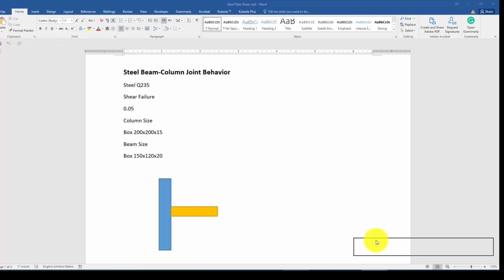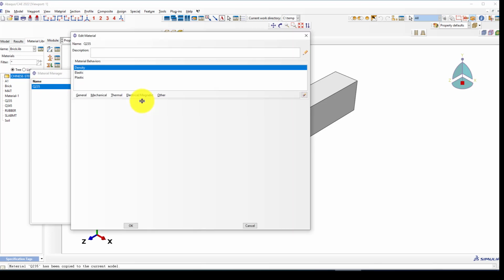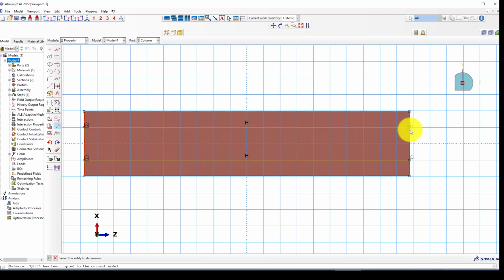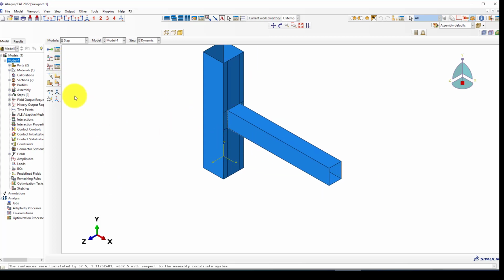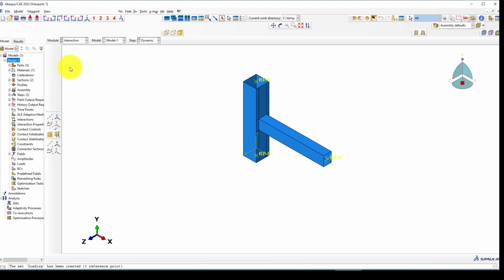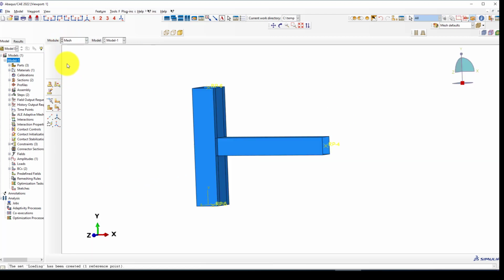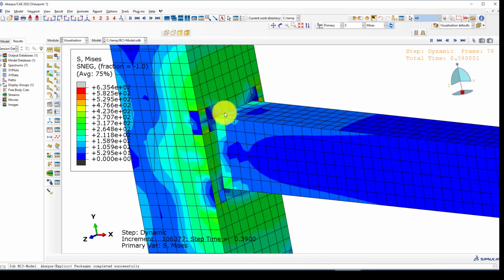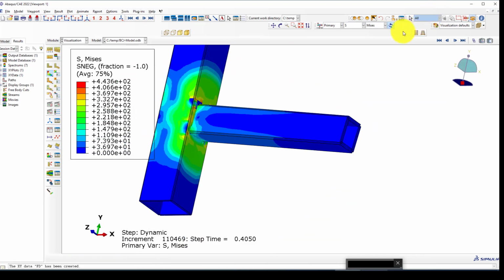ABAQUS Tutorial, Steel Beam-column joint failure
In this video tutorial, you will learn how to model a rigid Beam-column joint and how to define properly the loads and failure properties.